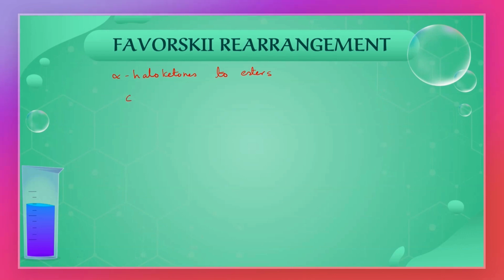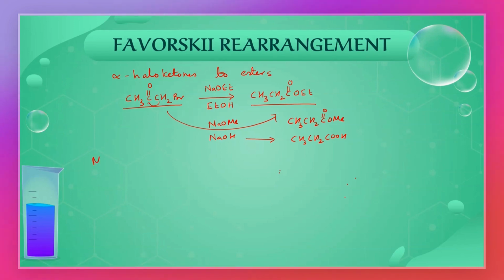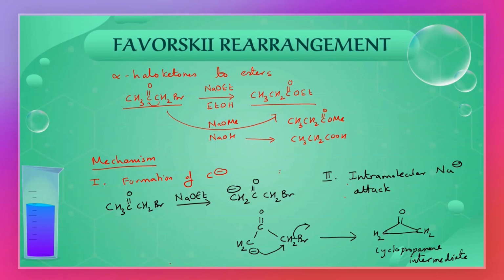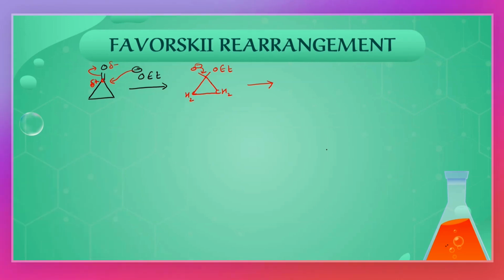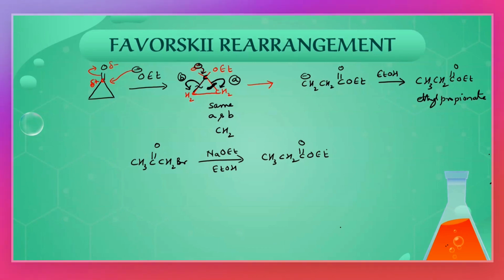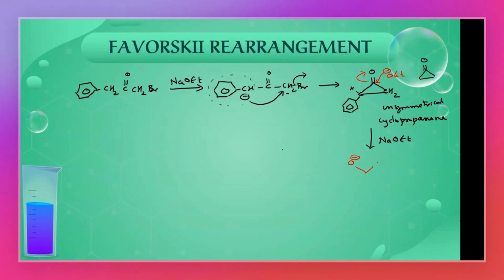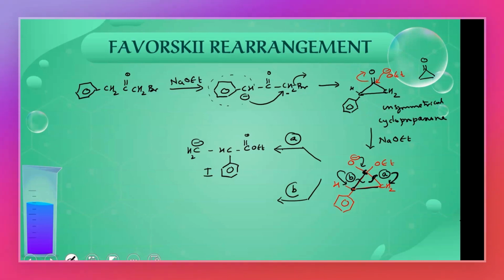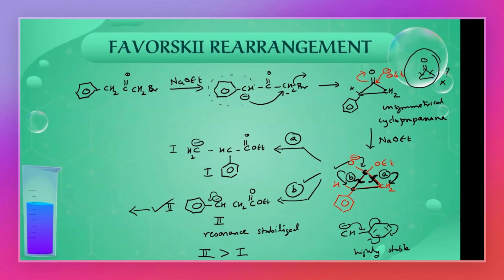FAVORSKII REARRANGEMENT ENGLISH VERSION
Also watch the detailed mechanism for quasi-Favorskii rearrangement in Tamil and English
Learn to solve JAM question